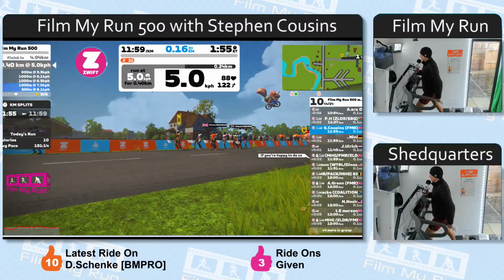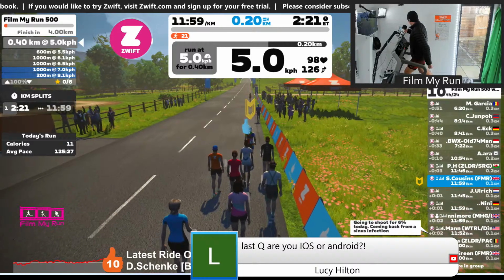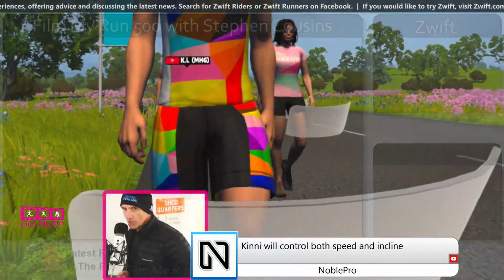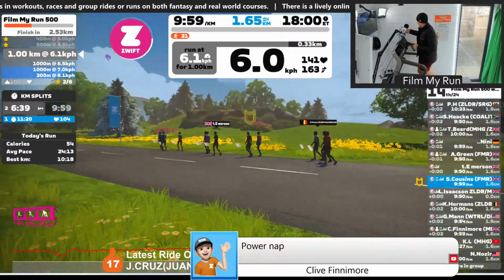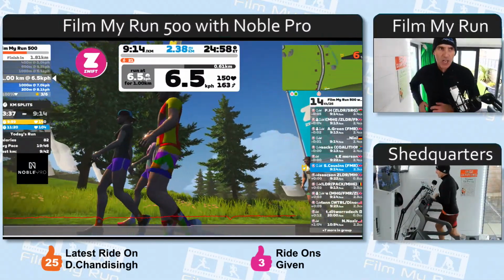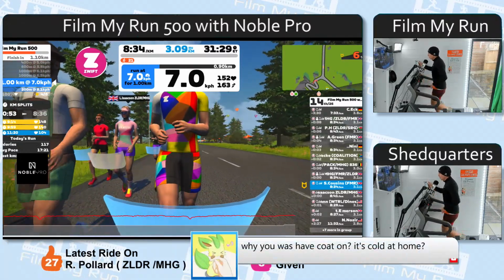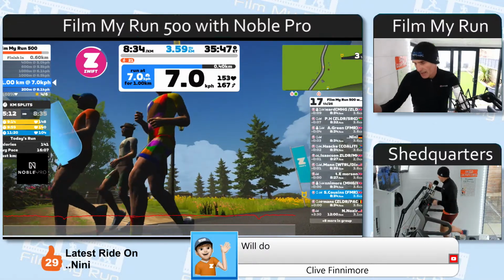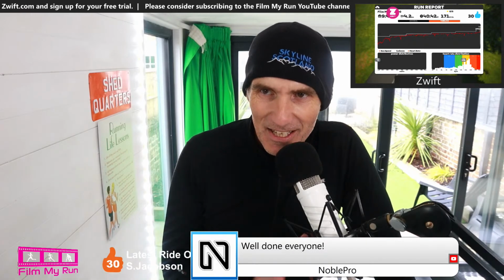Film My Run 500 with Noble Pro | Zwift Run Channel